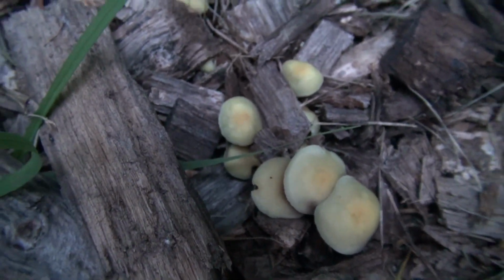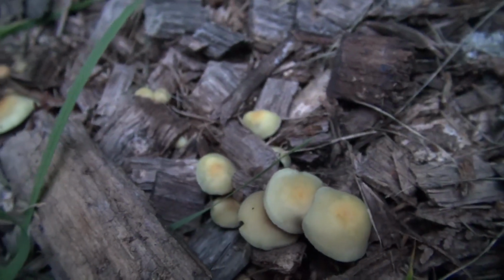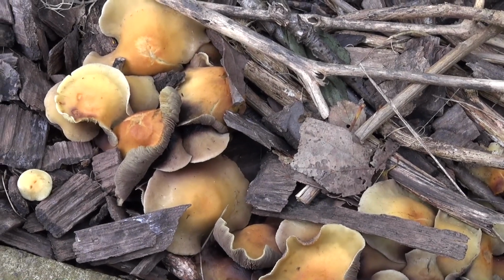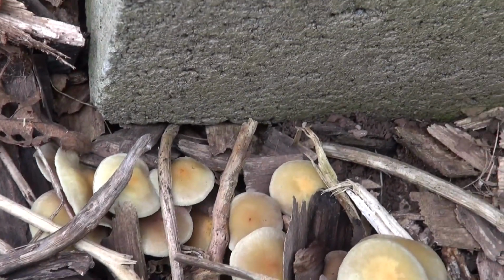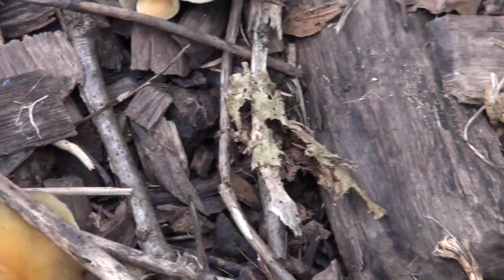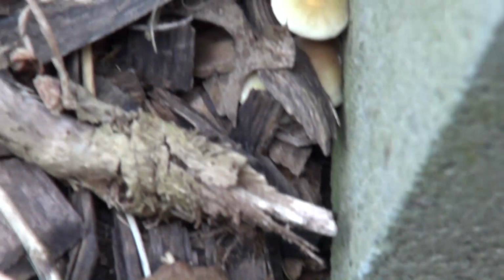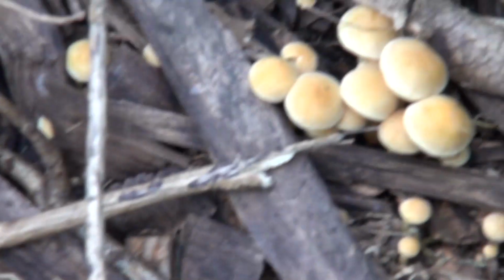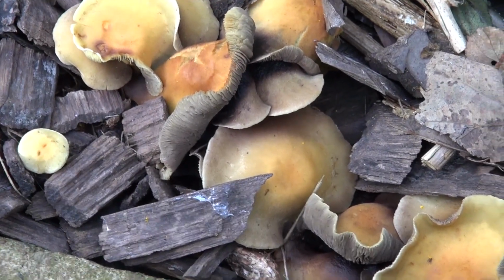⟹ MUSHROOMS | Basidiomycota | Agaricomycetes 2018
Mushrooms are always a pleasant sight to see! A good sign for healthy soil is mushrooms. Its always good to add some wood chips around your garden.

BUY MUSHROOM KITS HERE:
⟹ Root Mushroom Farm-Oyster Mushroom Growing Kit(3 pounds log)

⟹ Shiitake Mushrooms Mushroom Mycelium Plug Spawn - 100 Count Plugs

⟹ Morel Habitat Kit - Backyard Morel Mushroom Growing Kit

⟹ Back to the Roots Organic Mushroom Farm

⟹ Organic Blue Oyster Mushroom Growing Kit

⟹ Seasonal White Button Mushroom Growing Kit

⟹ 10 G Seeds Spores of Truffle Black Garden Mushrooms Kit / Fungus

⟹ Oyster Mushroom Growing Kit - Premium Edition

⟹ Seasonal Giant Heirloom Portabella Mushroom Growing Kit

⟹ Lion's Mane Mushroom Kit

⟹ Shiitake Plug Spawn 100 count

A mushroom (or toadstool) is the fleshy, spore-bearing fruiting body of a fungus, typically produced above ground on soil or on its food source. The standard for the name "mushroom" is the cultivated white button mushroom, Agaricus bisporus; hence the word "mushroom" is most often applied to those fungi (Basidiomycota, Agaricomycetes) that have a stem (stipe), a cap (pileus), and gills (lamellae, sing. lamella) on the underside of the cap. These gills produce microscopic spores that help the fungus spread across the ground or its occupant surface.

"Mushroom" describes a variety of gilled fungi, with or without stems, and the term is used even more generally, to describe both the fleshy fruiting bodies of some Ascomycota and the woody or leathery fruiting bodies of some Basidiomycota, depending upon the context of the word. Forms deviating from the standard morphology usually have more specific names, such as "bolete", "puffball", "stinkhorn", and "morel", and gilled mushrooms themselves are often called "agarics" in reference to their similarity to Agaricus or their order Agaricales. By extension, the term "mushroom" can also designate the entire fungus when in culture; the thallus (called a mycelium) of species forming the fruiting bodies called mushrooms; or the species itself. Other things to look into: magic mushrooms, wild mushrooms, puffball mushroom, poisonous mushrooms, enoki mushroom, psychedelic mushrooms, types of mushrooms, mushroom calories, cremini mushrooms, morel mushrooms, psilocybin, mushroom identification, portobello mushroom, oyster mushrooms, porcini mushrooms, edible mushrooms, mushroom farming, psilocybin mushrooms, mushroom cultivation, mushroom nutrition, shiitake mushroom, button mushrooms, calories in mushrooms, never eat any mushroom unless you know what you are doing. the old saying gos " when in doubt, leave it out"